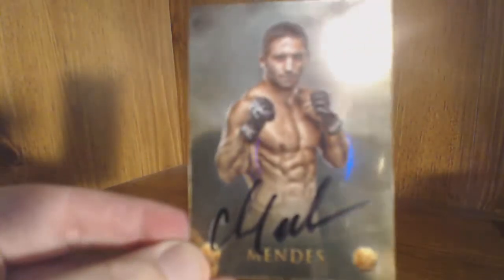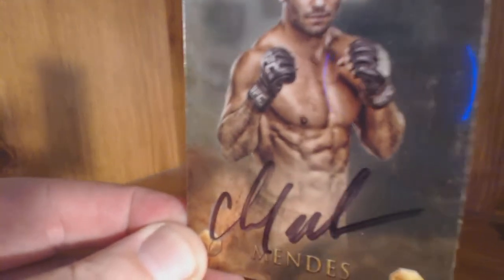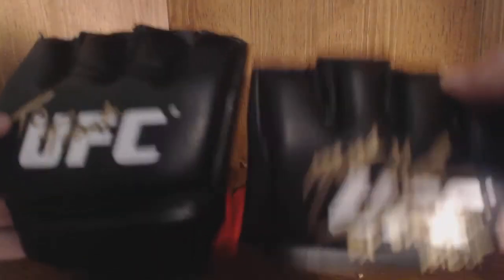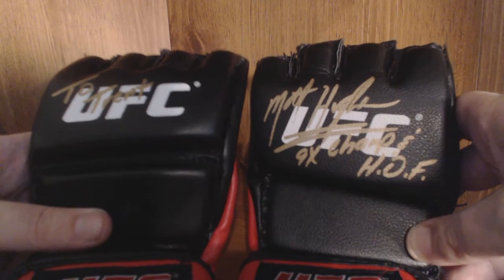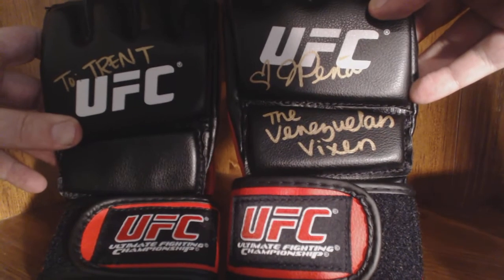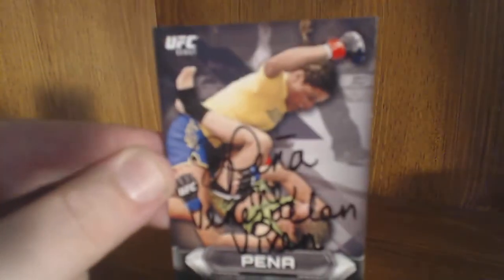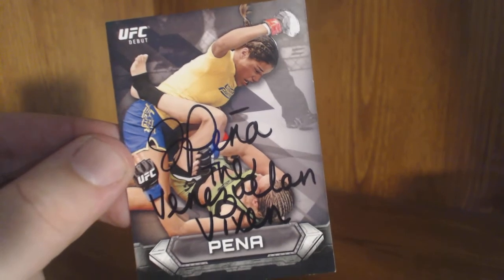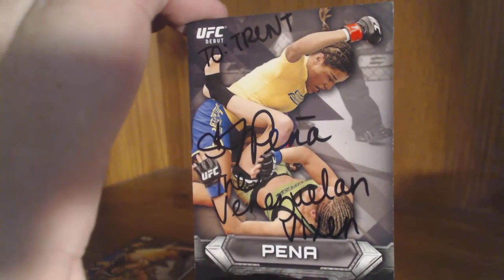Chad Mendes TTM Autograph Return & Matt Hughes Julianna Pena IP Signing Recap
Shoutout to @TheMisterChase for the heads up on the event.

Hit me up on Twitter! @MasterTrifecta